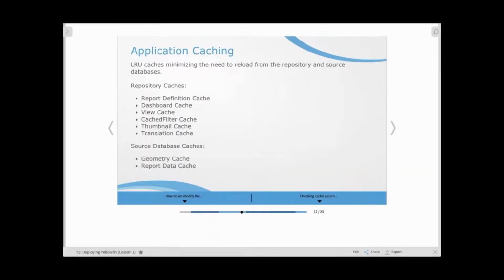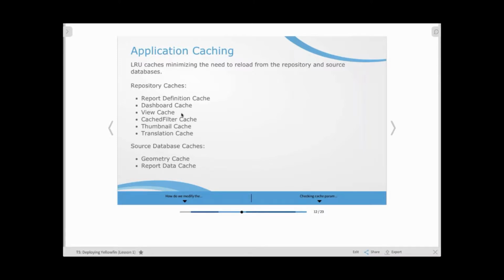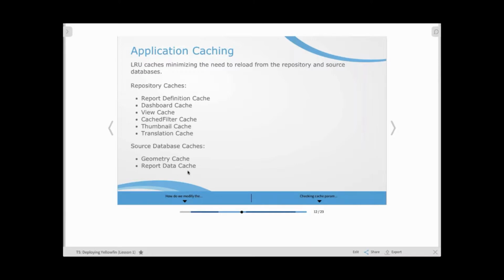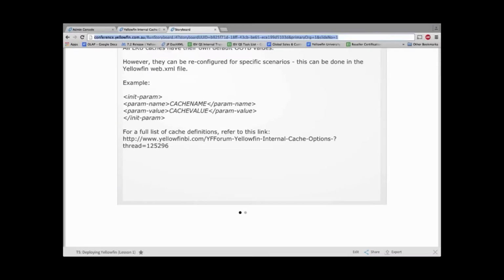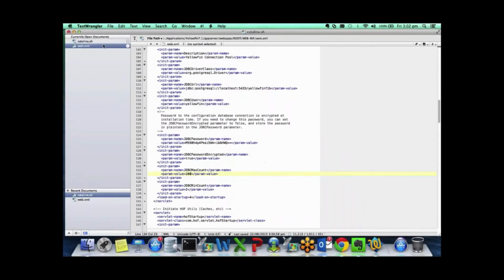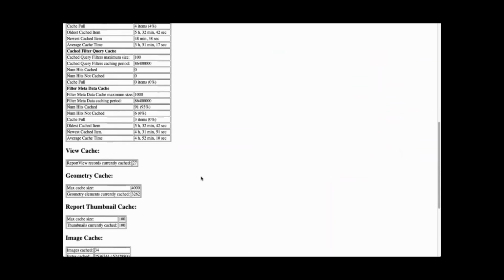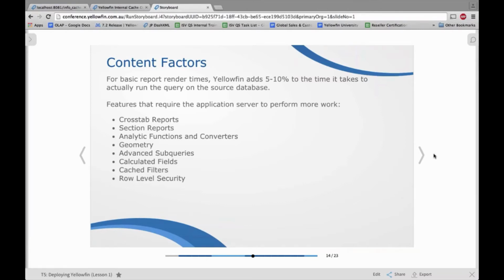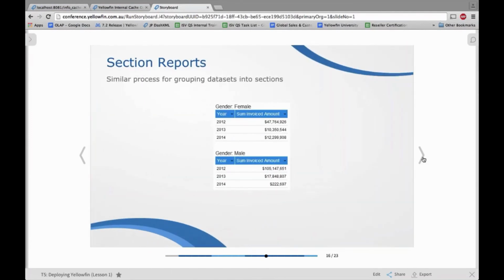Architecture and Support | Architecture and Memory Use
This video continues the in-depth education for consultants. Watch to understand the different areas in the application that caching can be applied and the different ways the source data can be cached. Additionally, learn the particular features in Yellowfin that may affect performance.